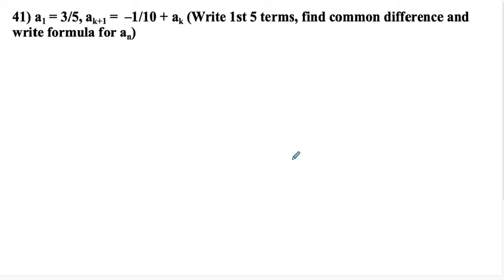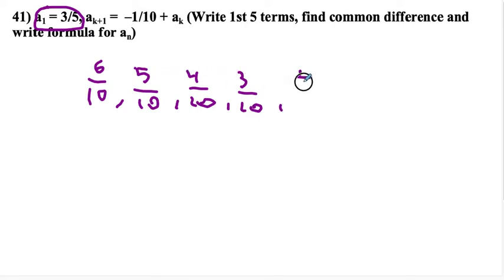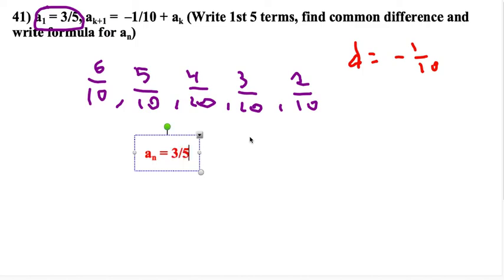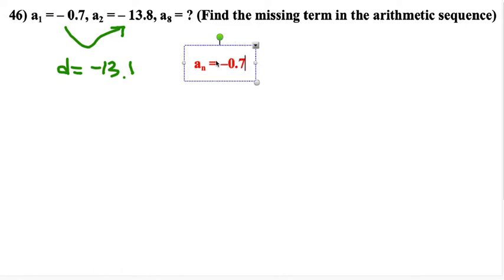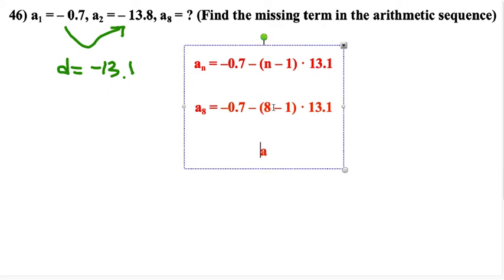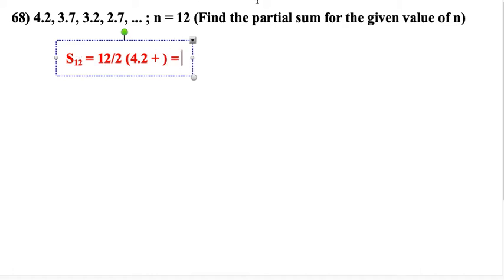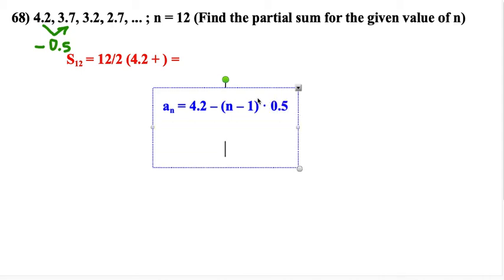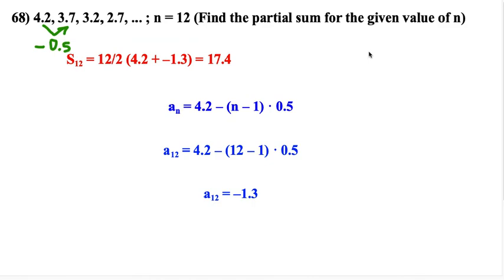Arithmetic sequence examples #'s 41, 46, & 68